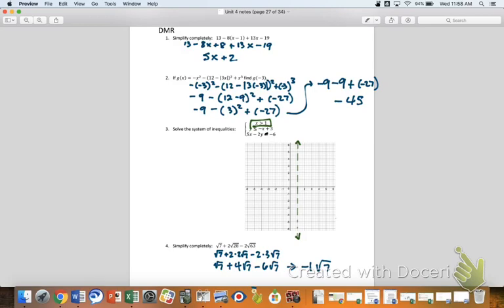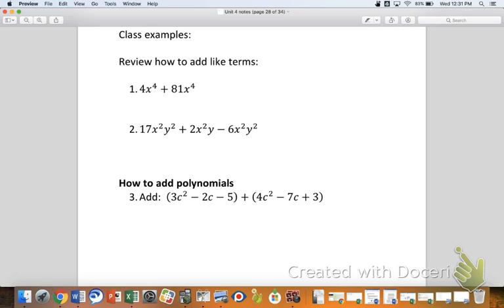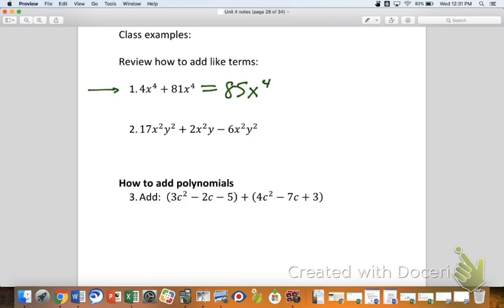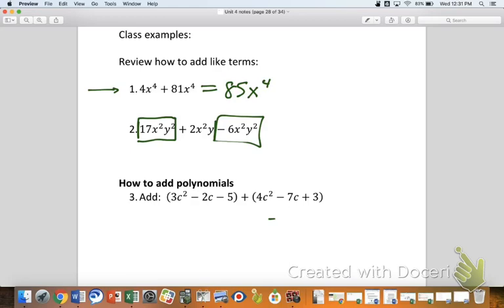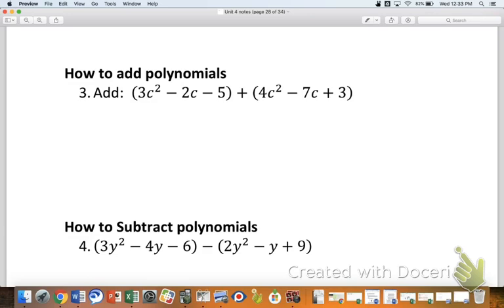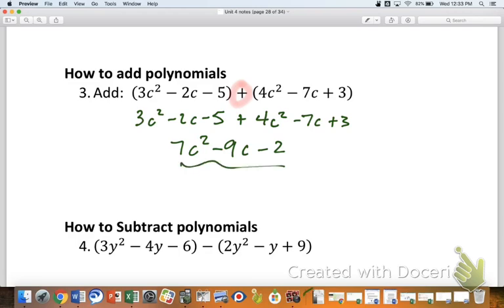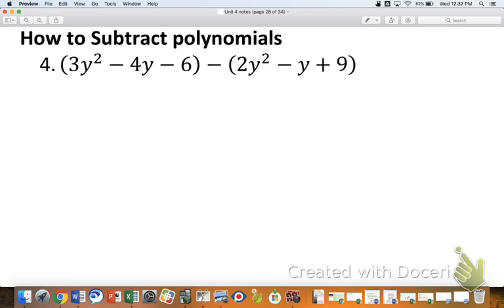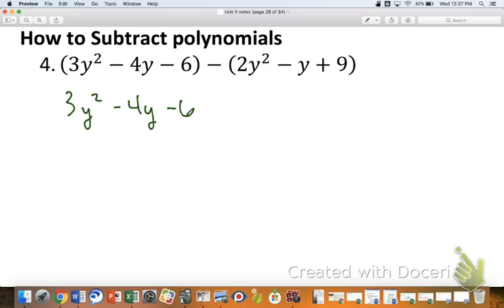alg1 unit 4 day 9